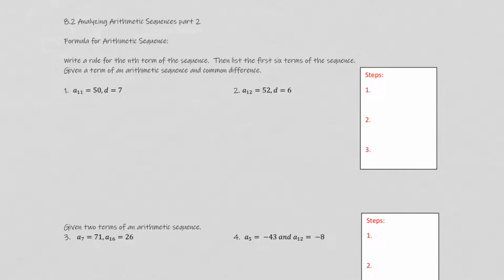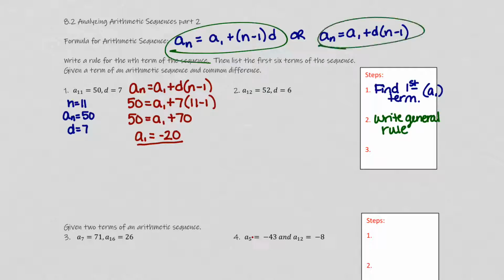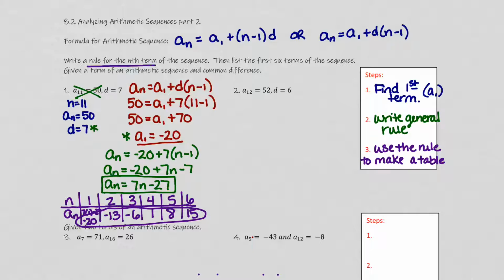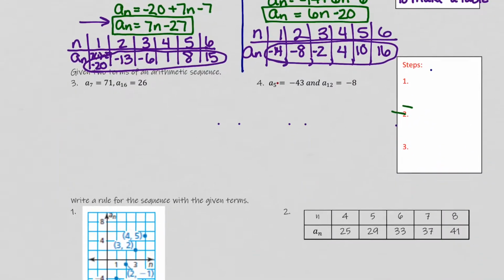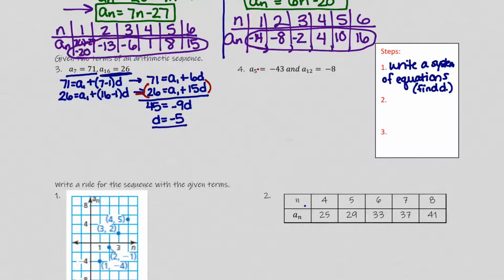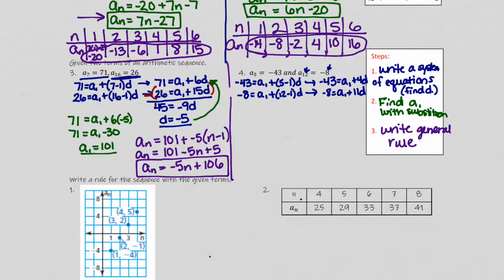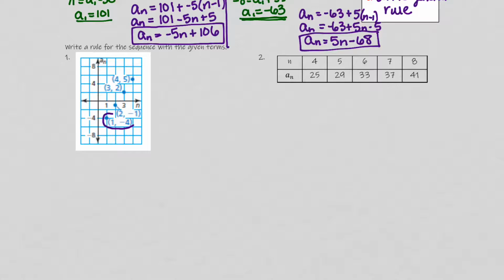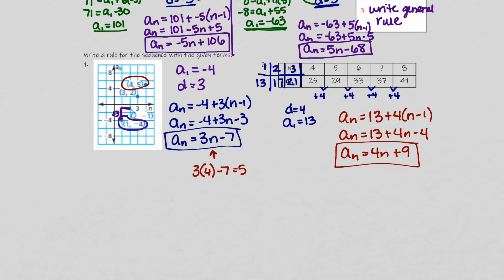8.2 Arithmetic Sequences Part 2